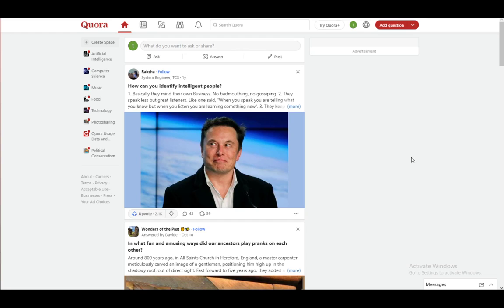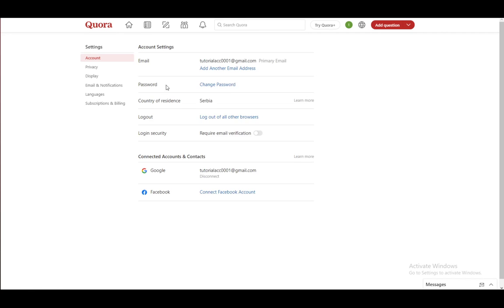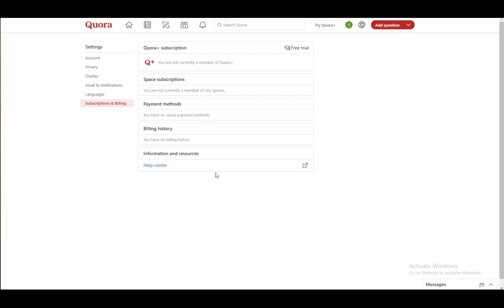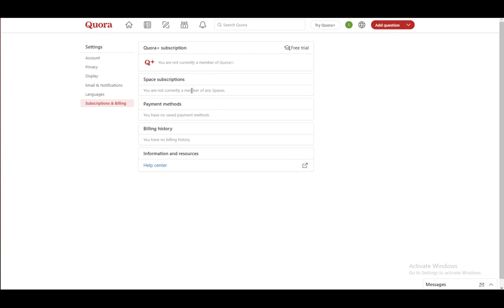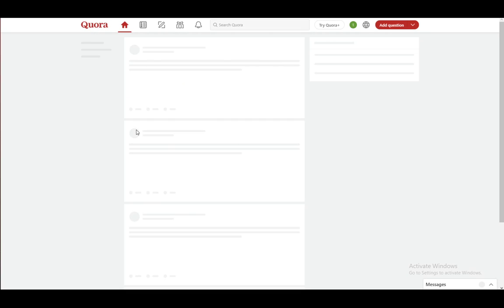How To Cancel Quora Subscription Tutorial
Today we talk about cancel quora subscription,quora,quora tutorial,delete quora account